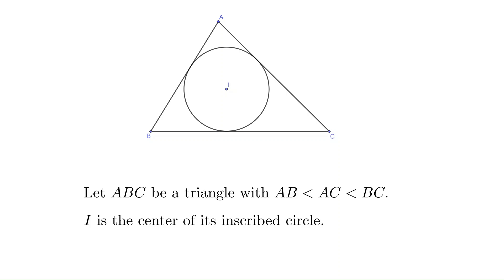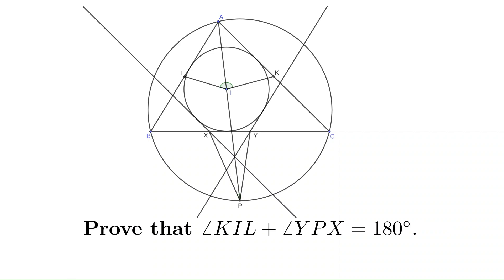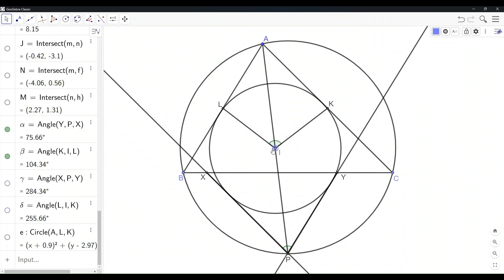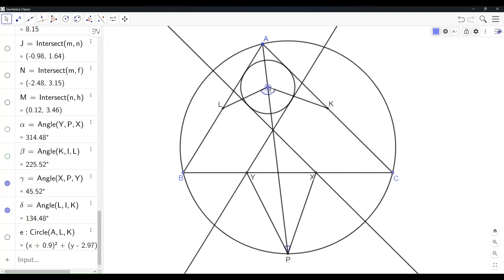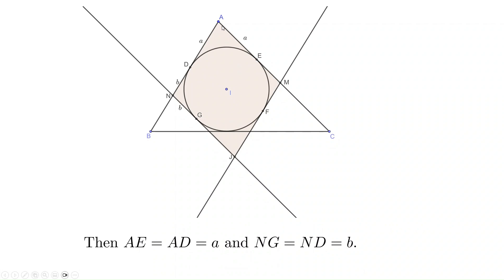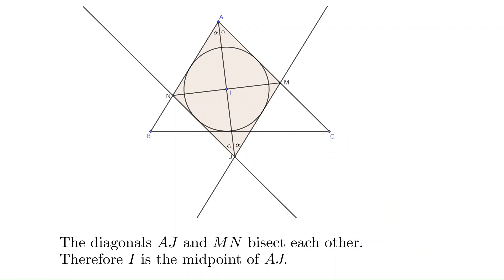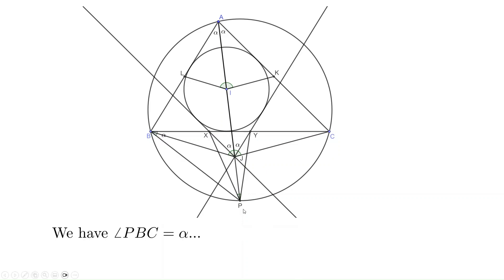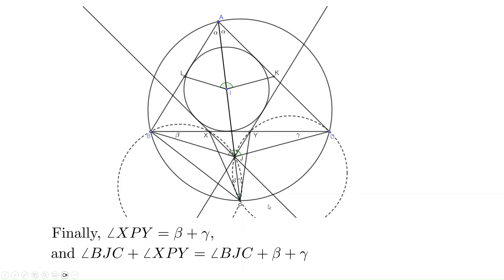IMO 2024 Problem 4, with discussion of a generalized case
Key techniques include line collinearity, cyclic quadrilateral and angle chasing. A Geogebra demonstration is provided to discuss a more generalized case.